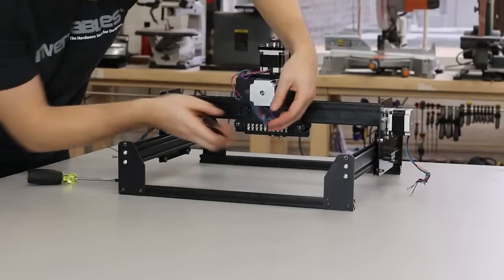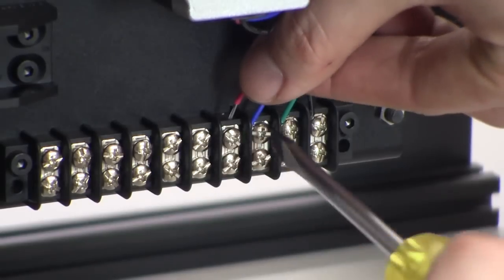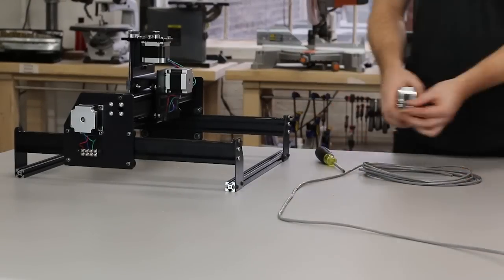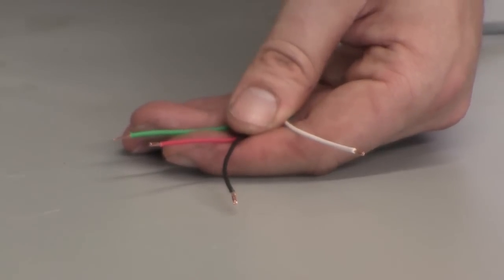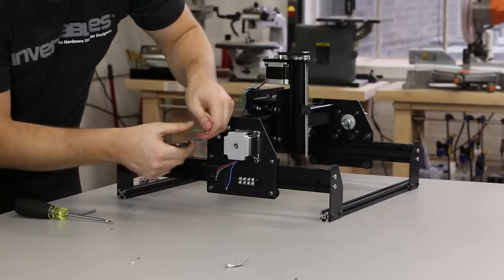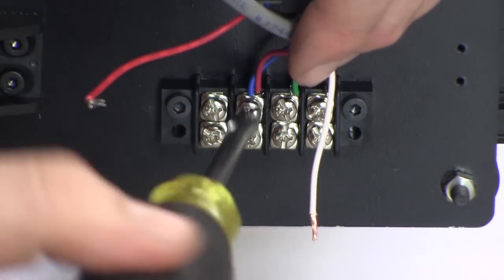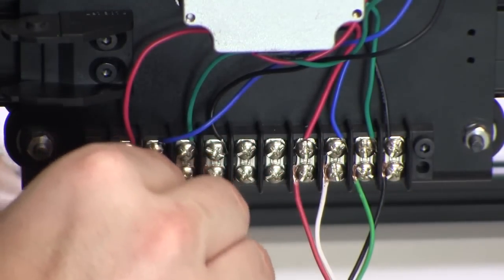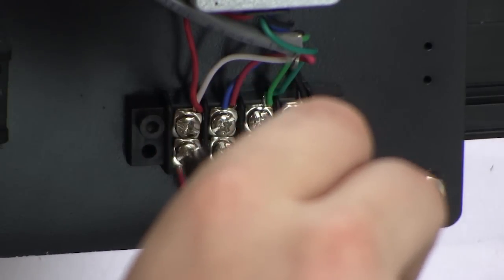X-Carve | Assembly | Wiring